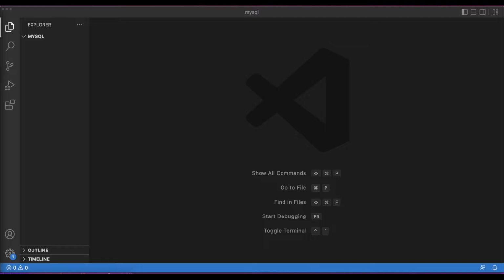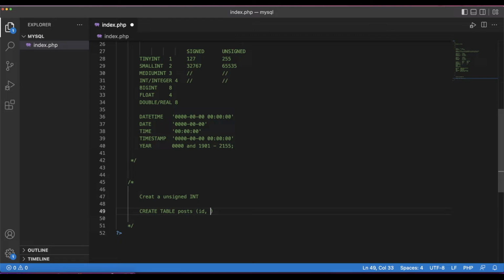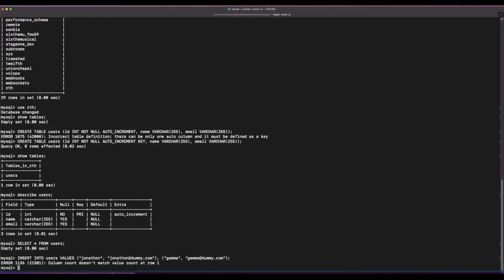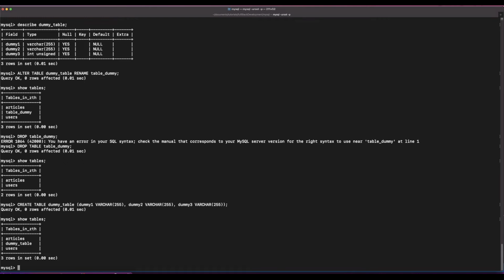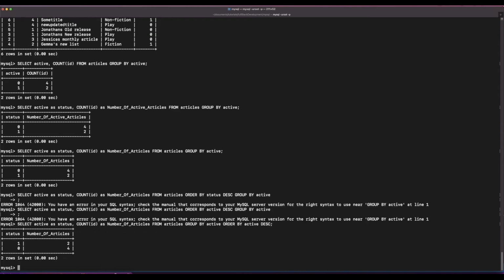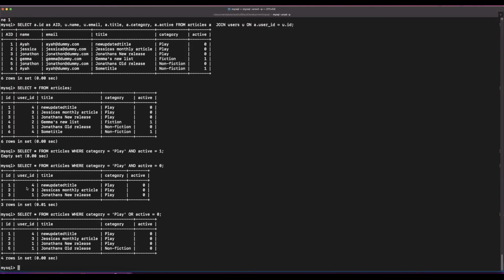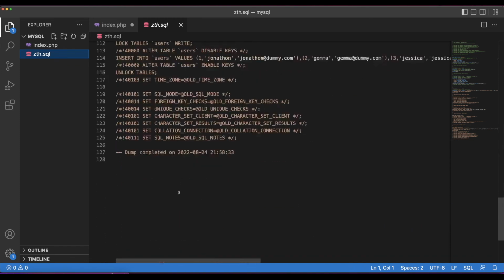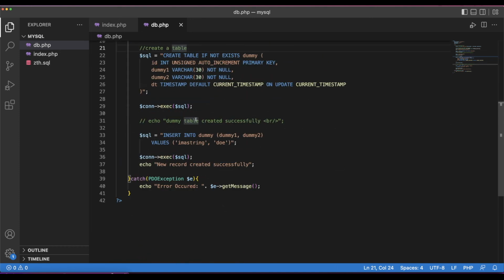MYSQL | Full Stack Web Development | Zero To Hero BootCamp | Part 5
In this video we continue the bootcamp for full stack web development.

We go through the MYSQL and cover numerous concepts from Data type to Relationships

Make sure to code along.